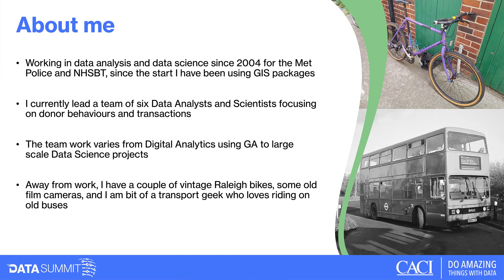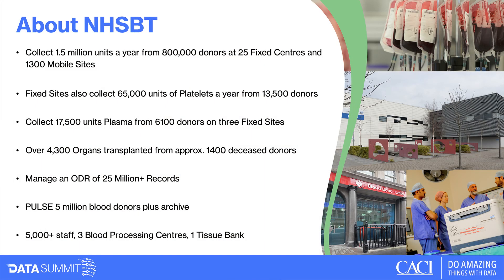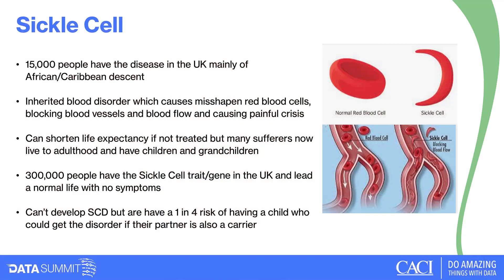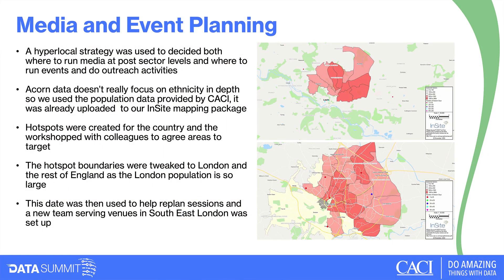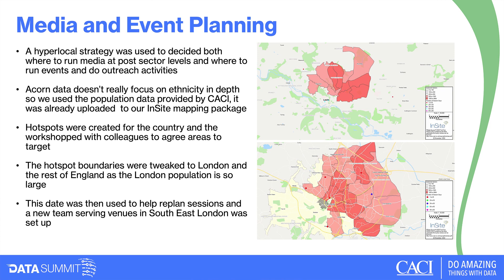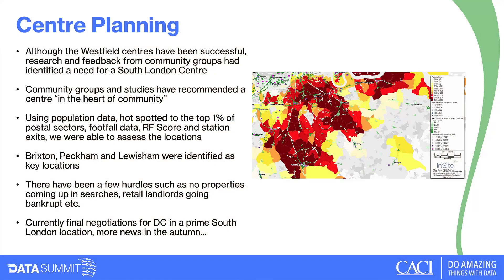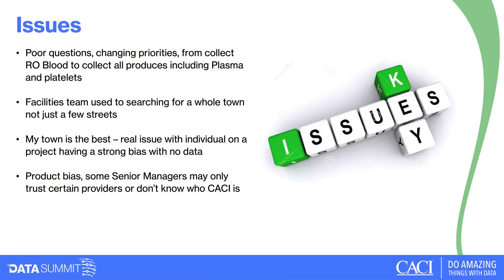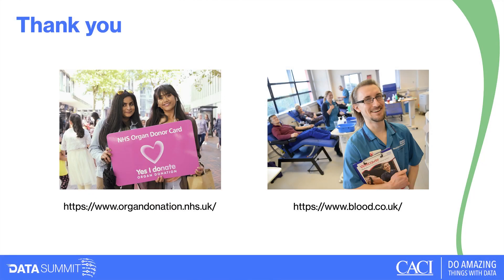CACI Data Summit 2023 - NHS Blood & Transplant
Gareth Humphreys, Head of Insight & Research at NHS Blood & Transplant shares how Acorn and Footfall data is supporting them in meeting the RO Blood Challenge.